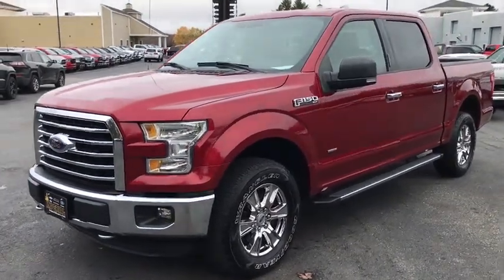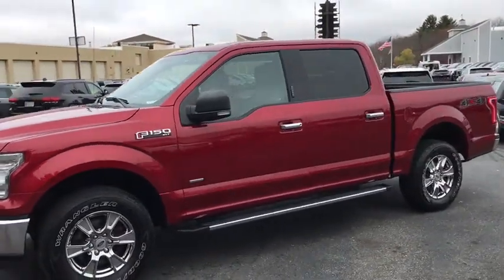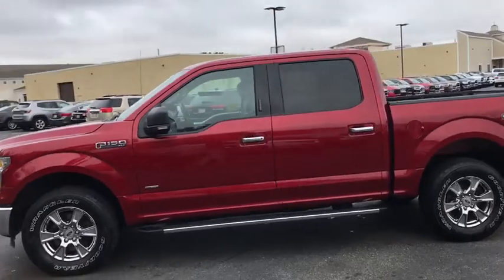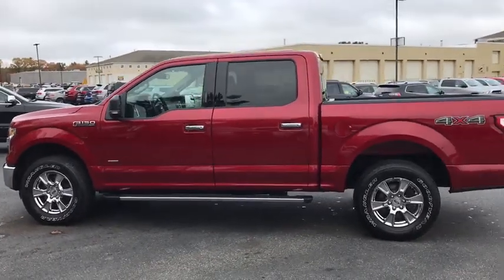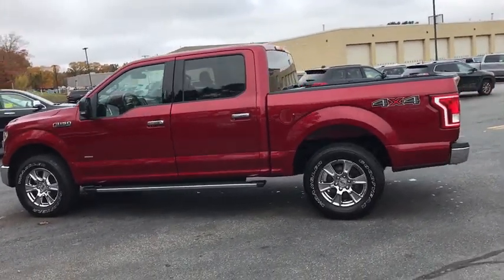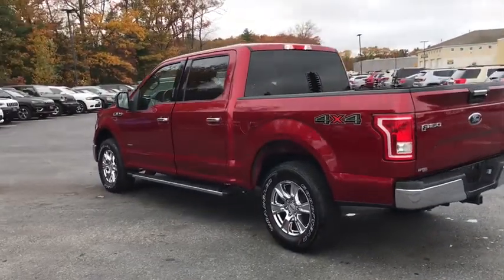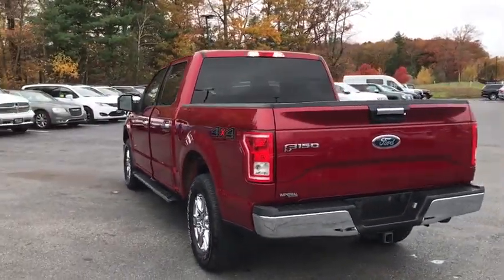2016 Ford F-150 near me Milford, Mendon, Worcester, Framingham MA, Providence, RI P12559L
Red Used 2016 Ford F-150 available near me in Milford, Massachusetts at Imperial Ford. Servicing the Mendon, Worcester, Framingham MA, Providence, RI area.

Imperial Ford
18 Uxbridge Rd

Power Seats, Backup Camera, Bluetooth, Cruise Control, Power Windows, Power Locks, Steering Wheels Radio Controls, Aluminum Wheels, Running Boards / Side Steps, Bed liner, Towing Package, ABS brakes, Compass, Electronic Stability Control, Illuminated entry, Low tire pressure warning, Remote keyless entry, Traction control. Red 2016 Ford F-150 XLT 4D SuperCrew XLT 4WD 6-Speed Automatic ElectronicbrbrAwards:br  * 2016 KBB.com Brand Image AwardsbrbrCARFAX One-Owner. 2.7L V6 EcoBoostbrbrMORE ABOUT US: Imperial Cars Purchase With Confidence: 1) Free Car Fax Vehicle History Report available for all our vehicles online. 2) Our vehicles are Imperial Certified and go through a rigorous 125-Point vehicle inspection. 3) Bottom line pricing. 4) 5-Day or 200 Mile Vehicle Exchange Program for your total confidence. If you are not happy with it bring it back within 5 days or 200 miles and we'll give you a credit of your full purchase price toward the purchase of another vehicle. (Excludes Renewed for You vehicles.)brbrPrice does not include tax, title, registration, documentation fee or other applicable fees, and includes our Imperial Trade Assistance Bonus of $1,000 for qualifying 2010 or newer retailable trades. To receive advertised promotional price, the vehicle must be paid in full and take same day delivery from dealer stock. Call or email our phone and internet team for the most current information and Imperial discounts. Price cannot be combined with any other discounts or promotions and is subject to change based on market value at any time without notice, customer must mention promo code in order to qualify for internet special discount. The information contained herein is deemed reliable but not guaranteed, dealer not responsible for any misprint involving the price or description of the vehicle, it's the sole responsibility of buyer to physically inspect and verify such information prior to purchasing. Transparency is our goal. NO WHOLESALERS OR DEALERS!
GVWR: 6,350 lbs Payload Package,6 Speakers,AM/FM radio,CD player,Radio data system,Radio: AM/FM Stereo/Single-CD Player,SYNC Voice Recognition Communications,Air Conditioning,Power steering,Power windows,Remote keyless entry,Steering wheel mounted audio controls,Speed-sensing steering,Traction control,4-Wheel Disc Brakes,ABS brakes,Dual front impact airbags,Dual front side impact airbags,Front anti-roll bar,Front wheel independent suspension,Low tire pressure warning,Occupant sensing airbag,Overhead airbag,Brake assist,Electronic Stability Control,Delay-off headlights,Front fog lights,Fully automatic headlights,Panic alarm,Security system,Speed control,Bumpers: chrome,Power door mirrors,Rear step bumper,Compass,Driver door bin,Driver vanity mirror,Front reading lights,Illuminated entry,Outside temperature display,Passenger vanity mirror,Rear reading lights,Tachometer,Telescoping steering wheel,Tilt steering wheel,Voltmeter,Split folding rear seat,Front Center Armrest w/Storage,Passenger door bin,Wheels: 17 Silver Painted Aluminum,Variably intermittent wipers,3.73 Axle Ratio,Power Seats,Backup Camera,Bluetooth,Cruise Control,Power Windows,Power Locks,Steering Wheels Radio Controls,Aluminum Wheels,Running Boards / Side Steps,Bed liner,Towing Package